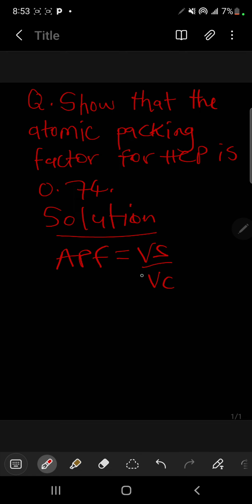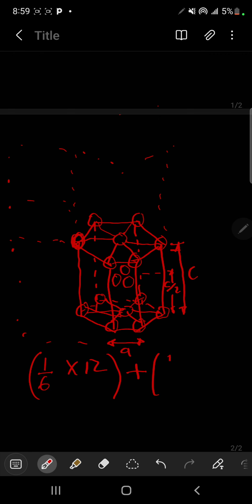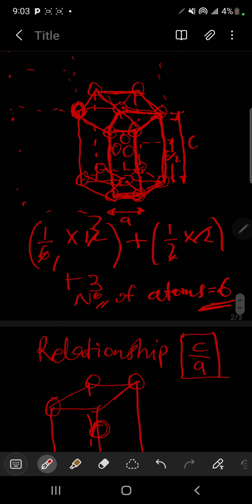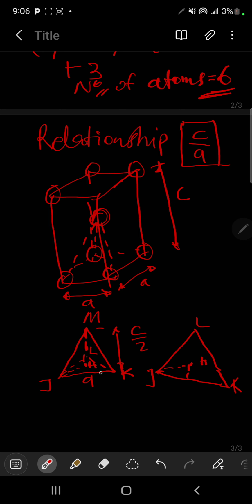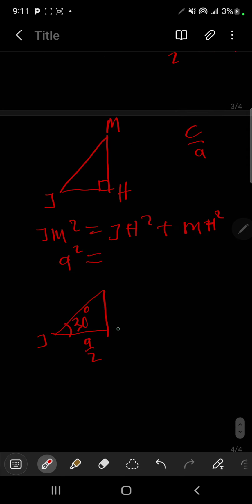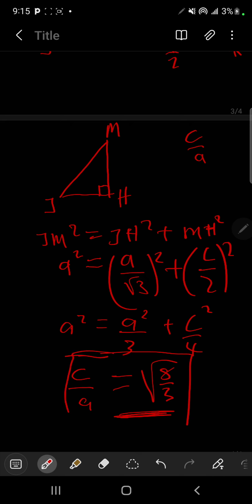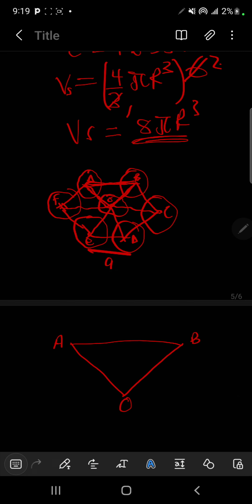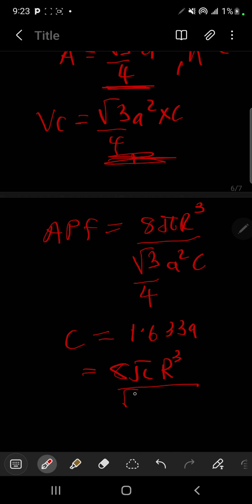MEC2309 Introduction to Crystal Structure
This video introduces some basic ideas of material science with regard to Ideas such as APF ,don't forget to subscribe to my channel, and if you'd love to be a part of the winning team ,get in touch with us and get personalized tutoring at your convenience aswell as access to all our materials on